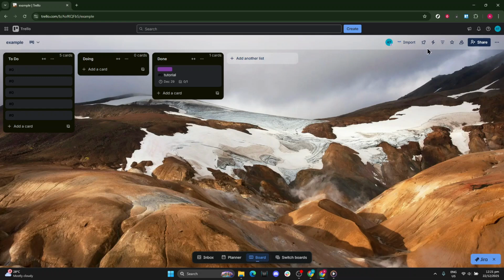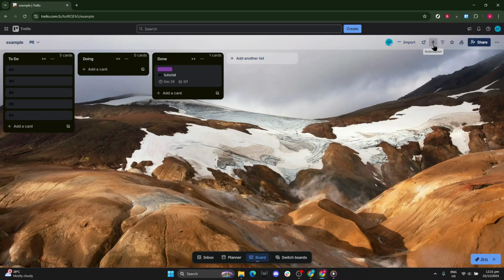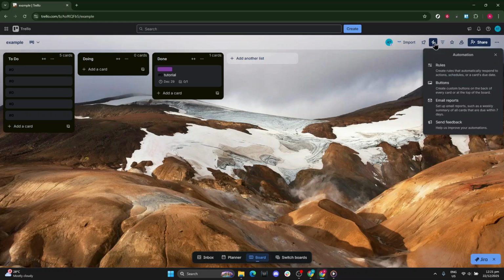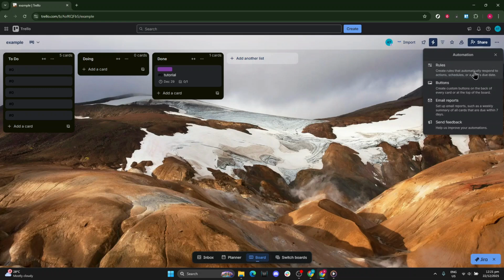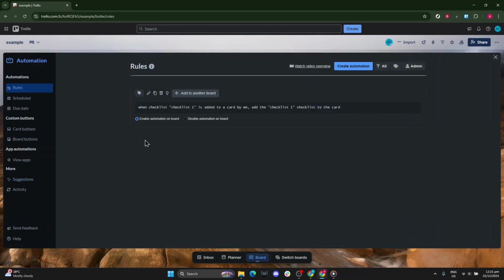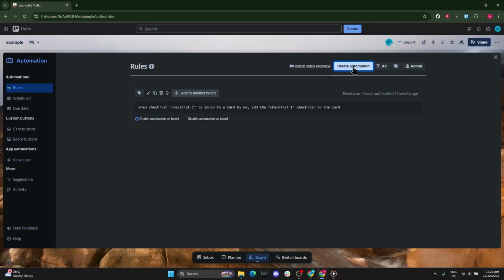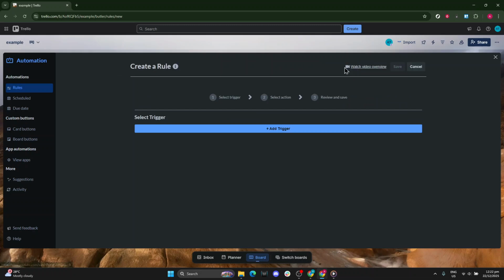Trello Series | How to Automatically Add a Checklist To A Card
⚙️ Never miss a step again! Learn how to automatically add a checklist to a Trello card using Butler automation. This easy tutorial shows you how to trigger checklists based on list moves, labels, or new card creation. Perfect for scaling your workflow! 🚀